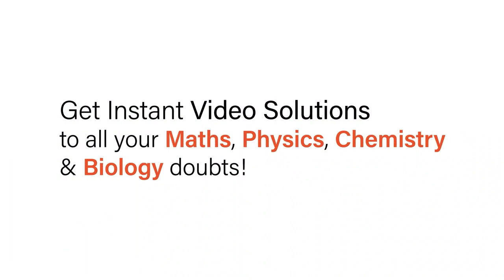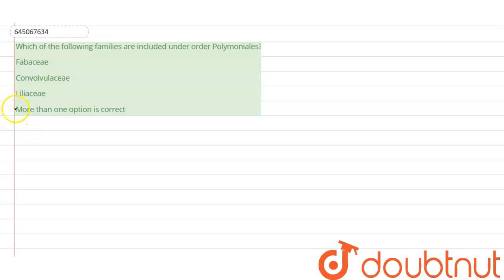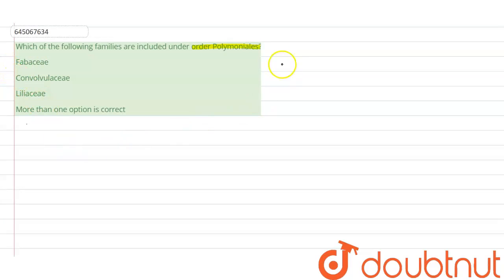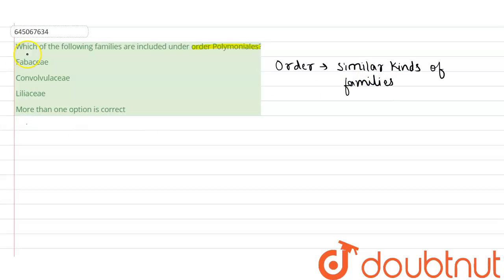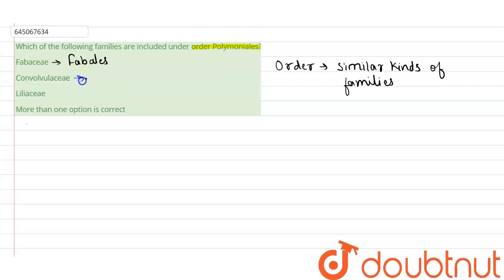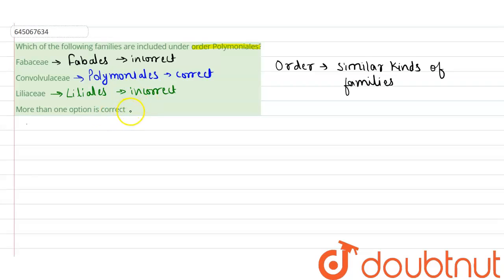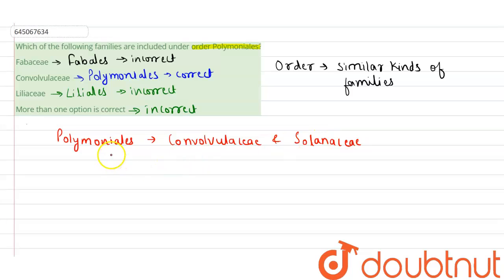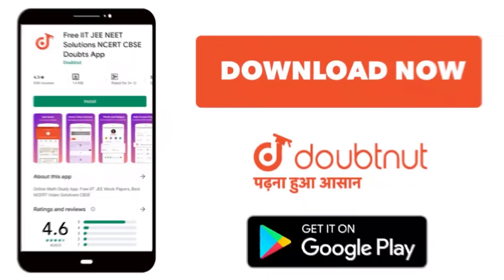Whichof the following families are included under order Polymoniales? | 12 | NTA NEET SET 23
Whichof the following families are included under order Polymoniales?
Class: 12
Subject: BIOLOGY
Chapter: NTA NEET SET 23
Board:NEET

👉 Have Any Query? Ask Us.